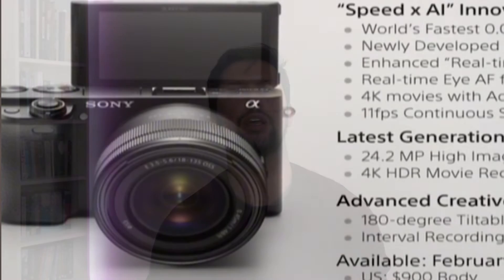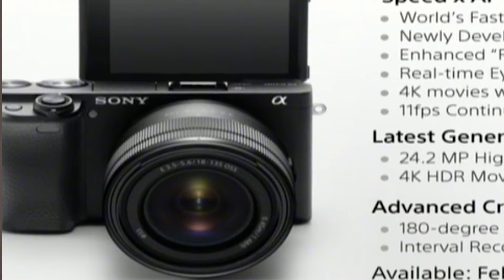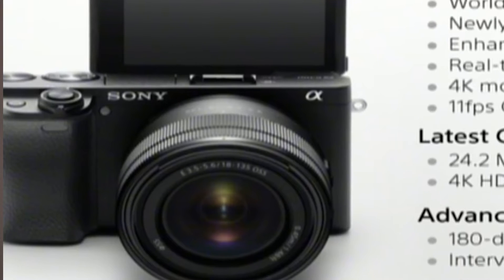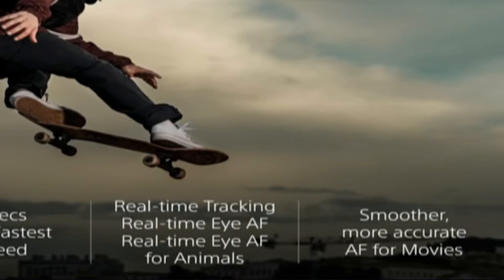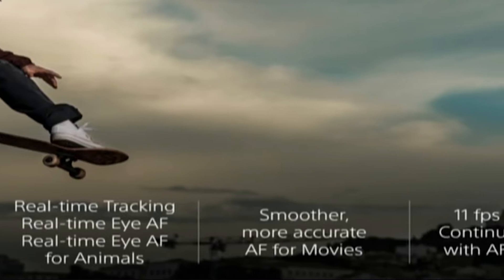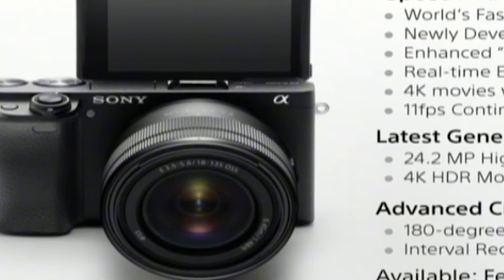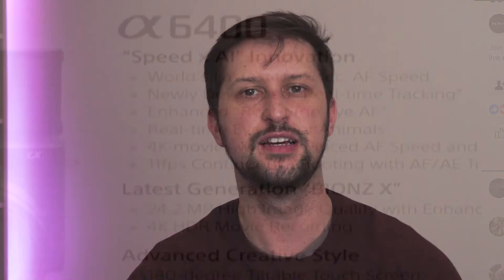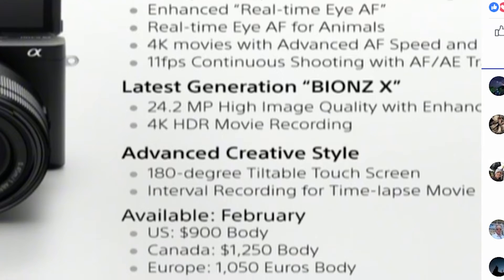Everything we know so far about The A6400 | January 2019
Just a quick video after Sony's announcement of its latest APS-C camera, the much rumoured, much sought A6400.

The A6400 is a go between mirrorless camera sporting a 24.2MP sensor with the latest Bionz X processor granting improved Eye auto-focus for wildlife photographers and improved auto focus in video mode.

Sony have also brought the return of its 180 degree tiltable screen with touchscreen.

What would you like to see in the A6400?